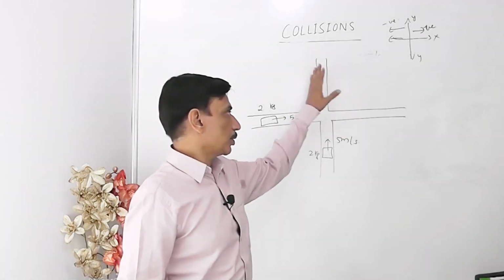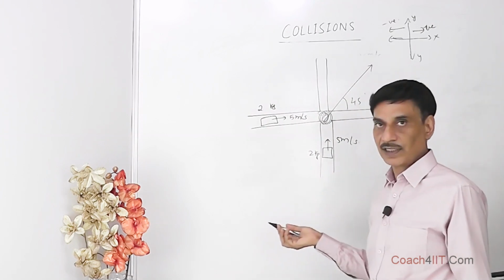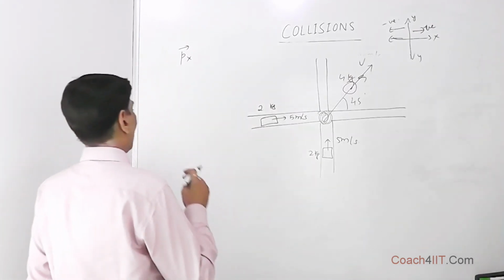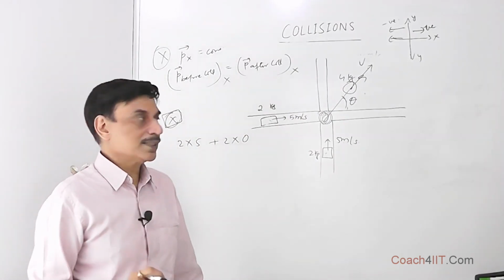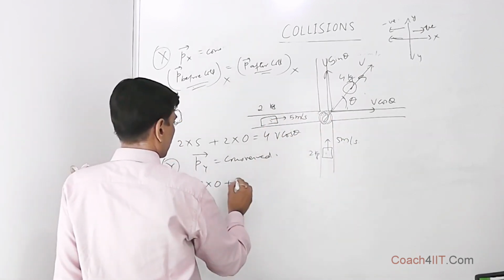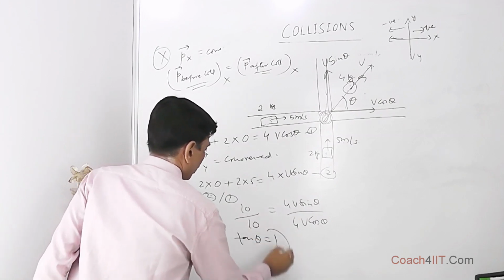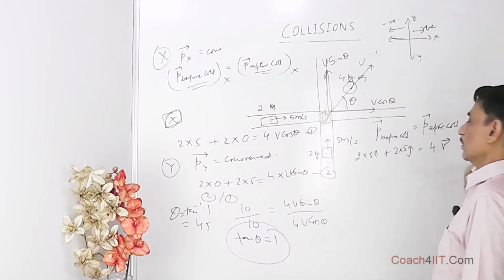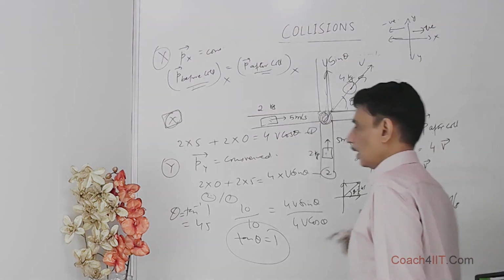4. Collisions In Two Dimensions